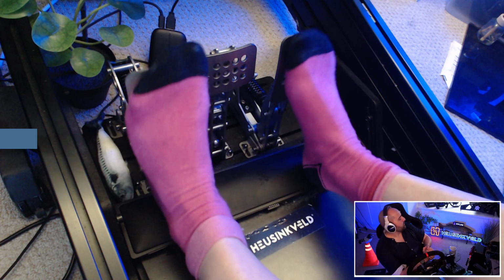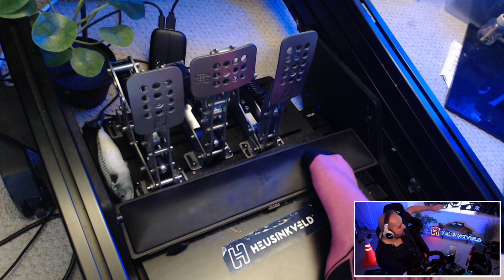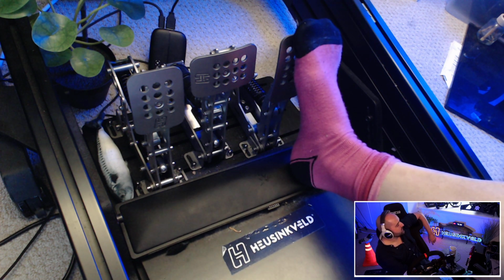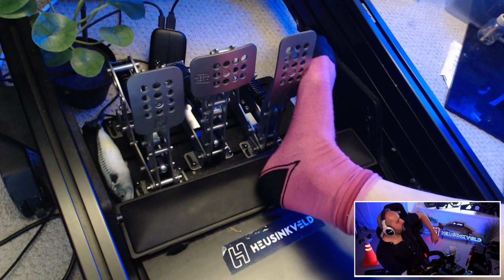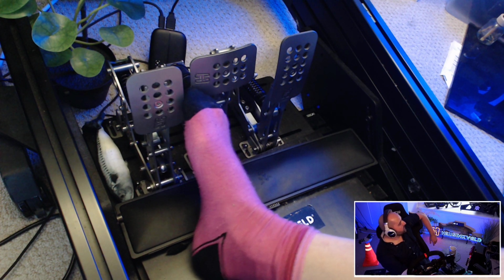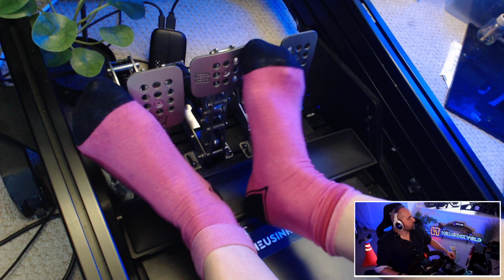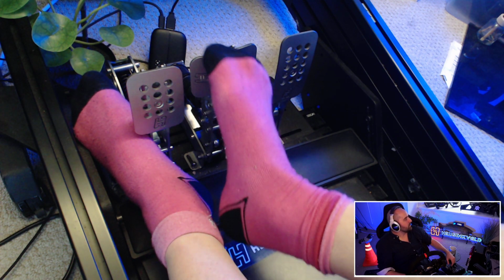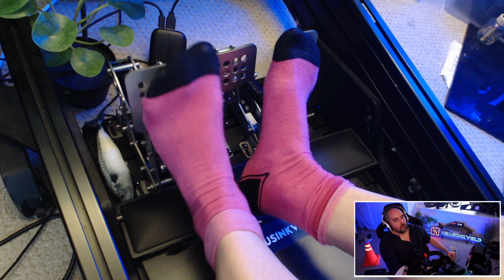Wrist Rest For Your Feet - Two Mind Blowing Sim Racing Brake Hacks For Comfort !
Using a keyboard wrist wrest for your ankles when sim-racing is my greatest contribution to all of humanity and I'm proud , rotating the brake pedal is also truly innovative thinking but not quite worthy of a Nobel Peace Prize... at least I tried.

Amazon link UK
Amazon Link USA